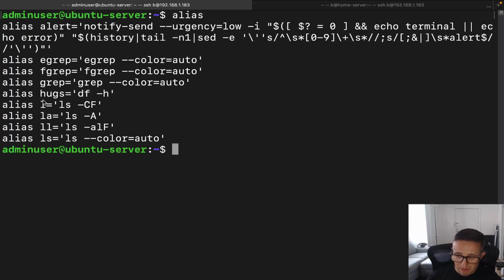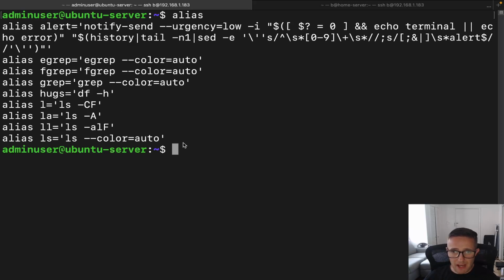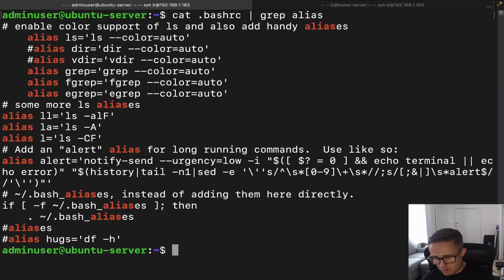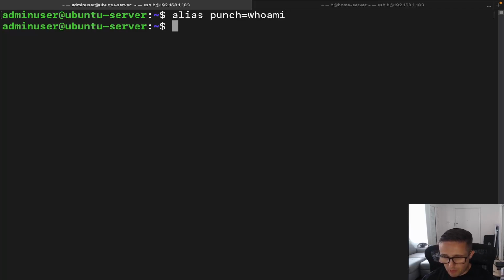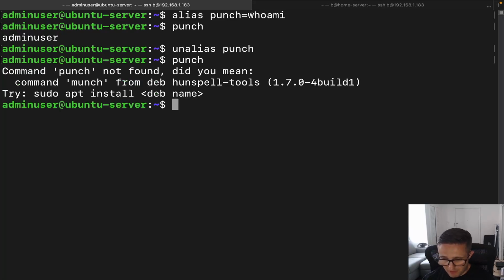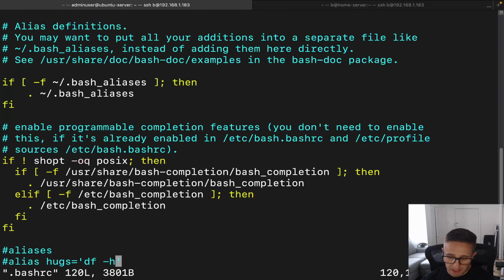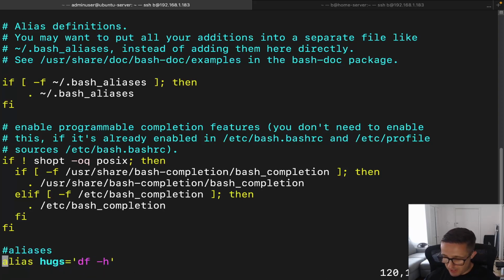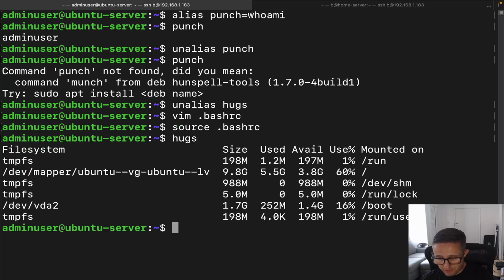Aliases in Linux | TatOG Explains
In this video I will cover aliases in Linux.